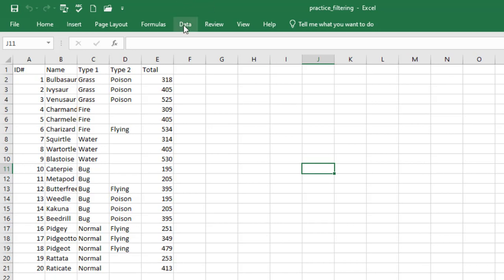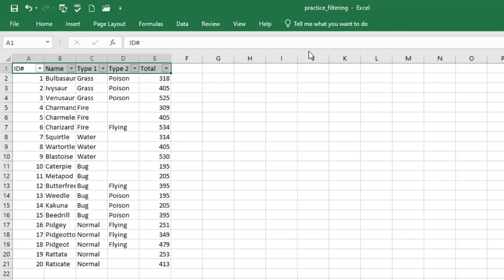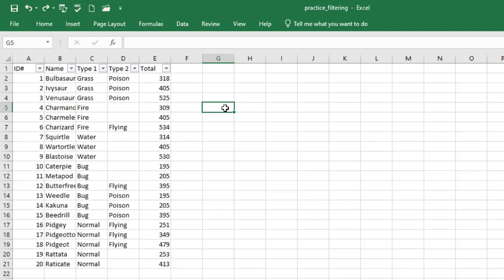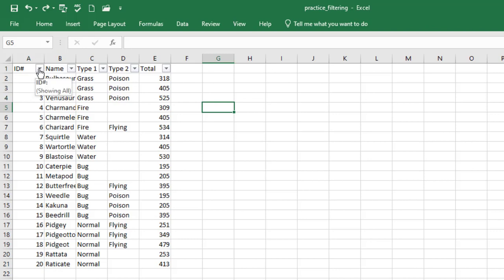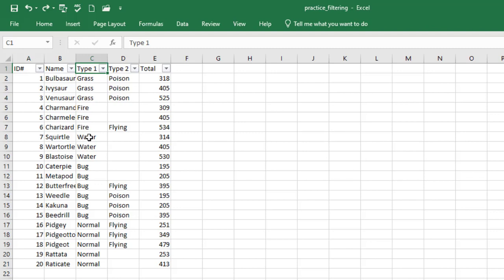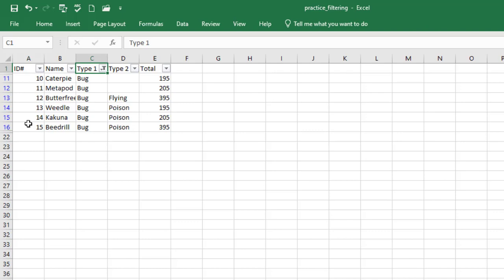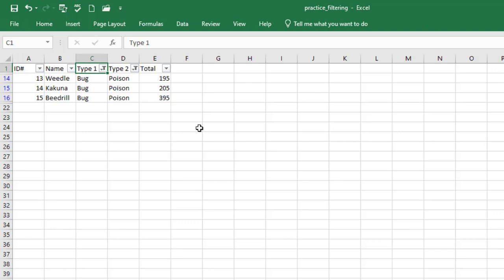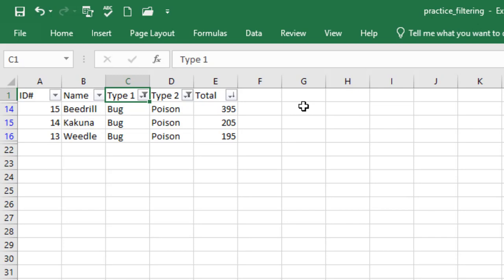HOW TO ANALYZE DATA USING THE MS. EXCEL FILTER COMMAND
Filter command will ease your job, In this detailed video I have outlined how to use the filter command effectively.

Download the practice file using the link below and follow through.